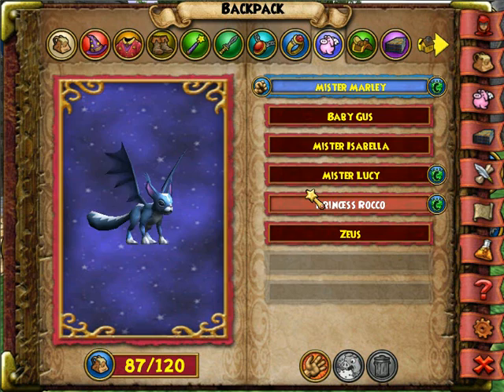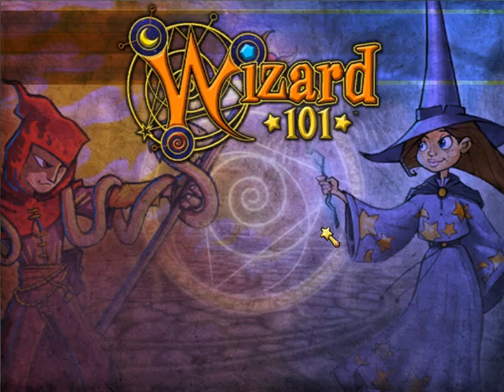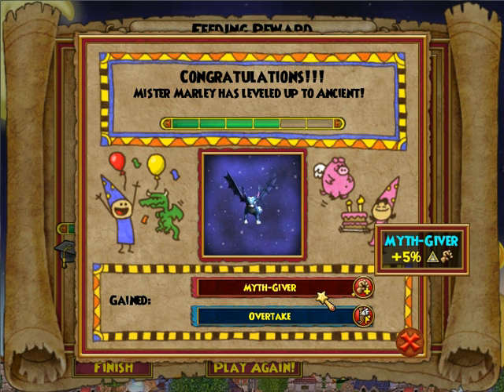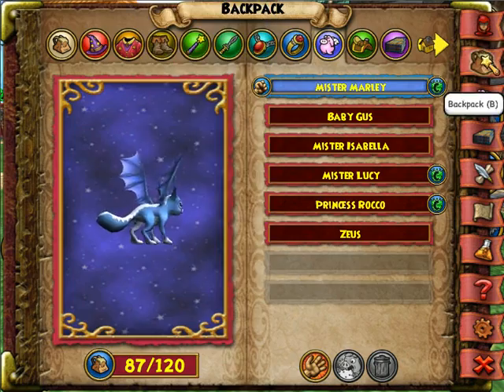Wizard101 Pet Leveling Strange Beast #3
Wizard101 Pet Leveling Strange Beast Episode #3